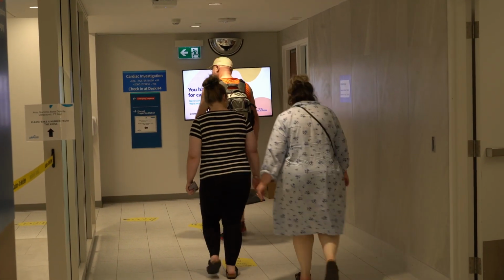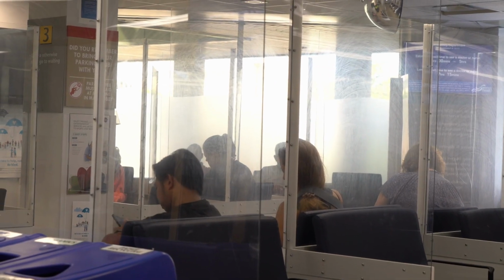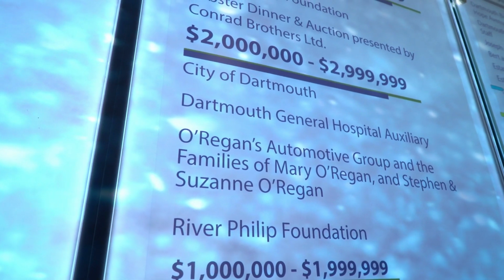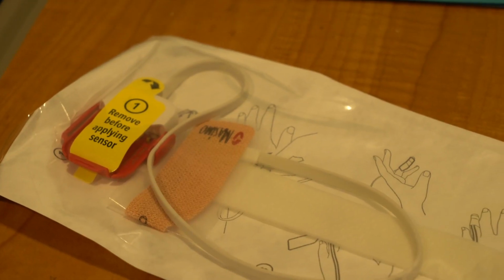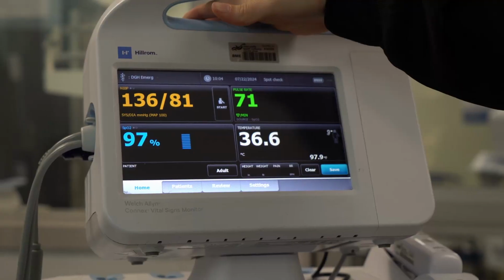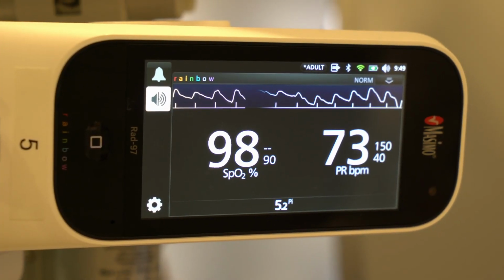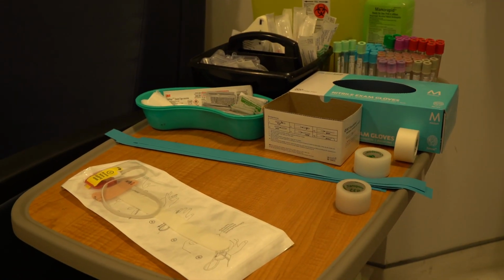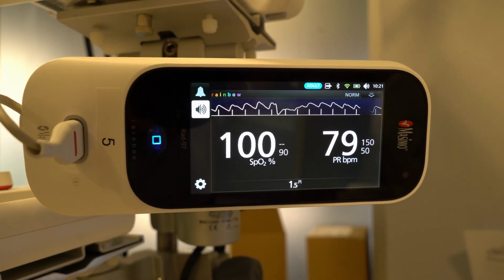The Wearables Project at the Dartmouth General Hospital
Learn more about the Wearables Project in the Dartmouth General Hospital's Emergency Department. Innovation in Action!